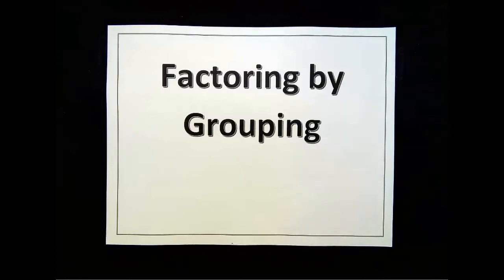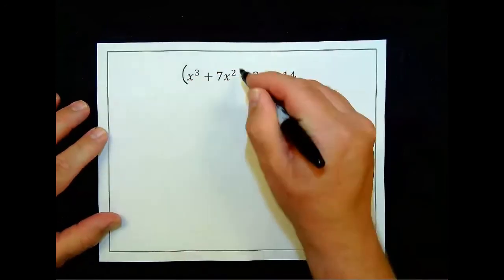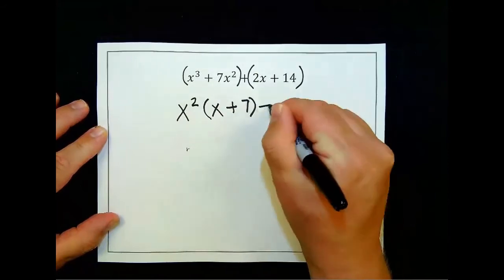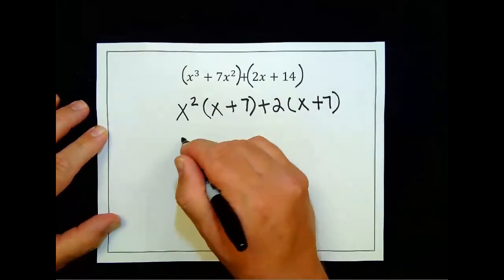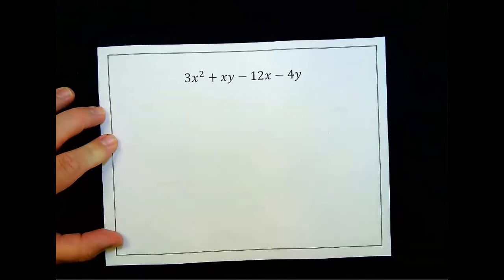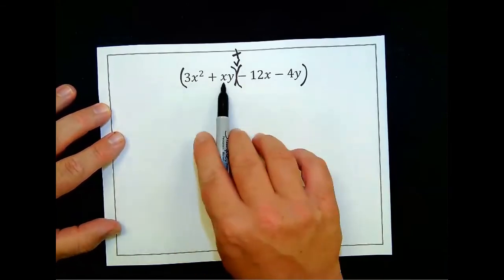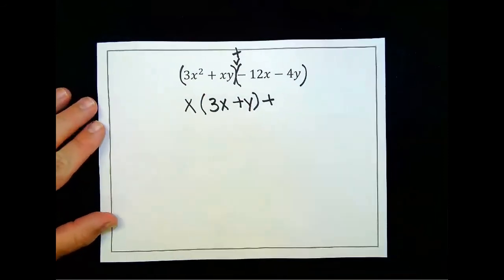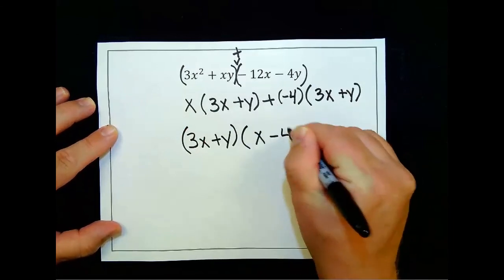Factoring by Grouping